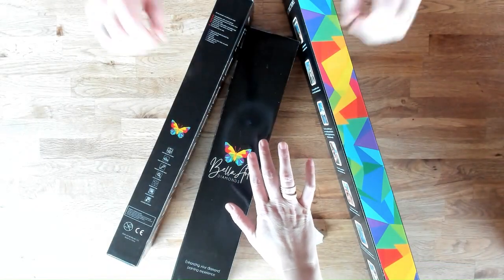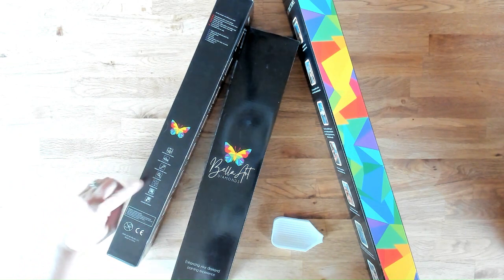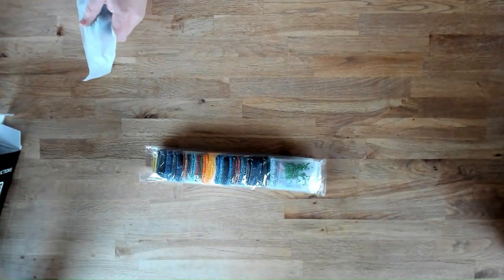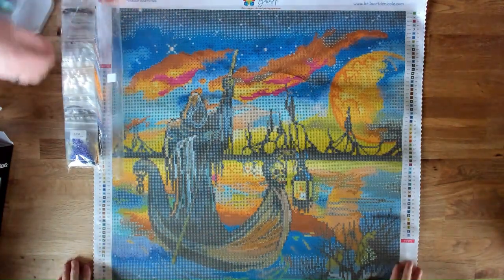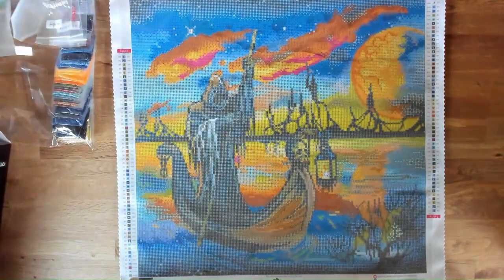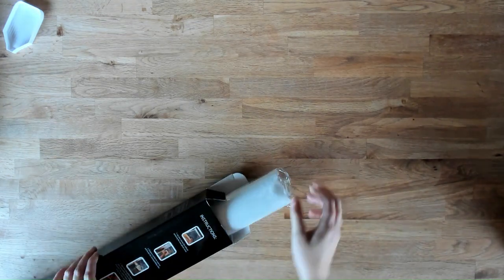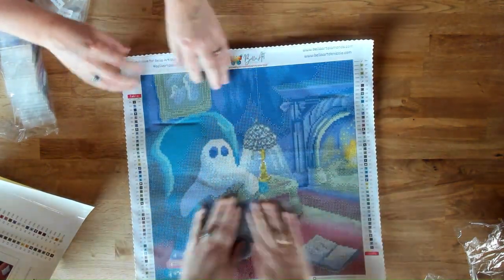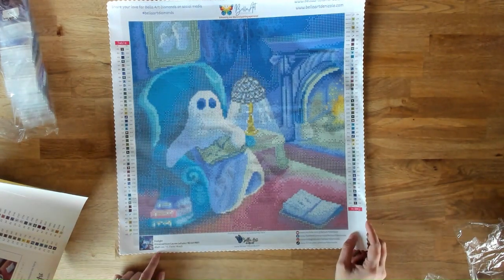SNEAK PEEK of "Toll Keeper", "Heart Beats Blue", and "Firelight"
Here is a sneak peek of 3 more kits we will be listing on March 2nd at roughly 5PM MST We will announce a specific time as it gets closer to the end of the week. There will be 34 kits released!

Do you plan on purchasing either of these? Please hit the 👍on the video.